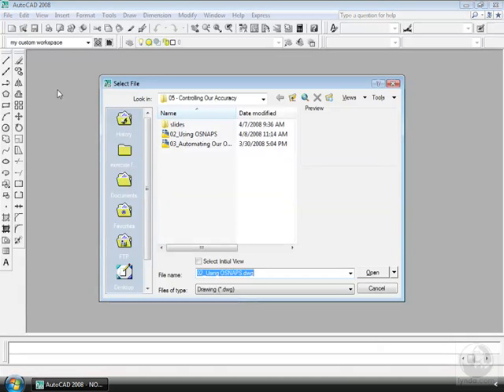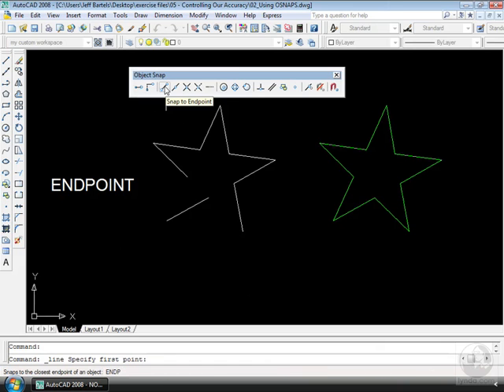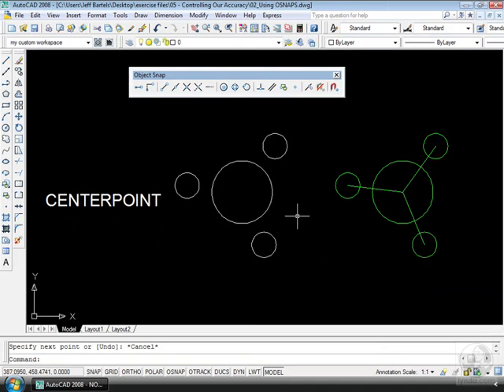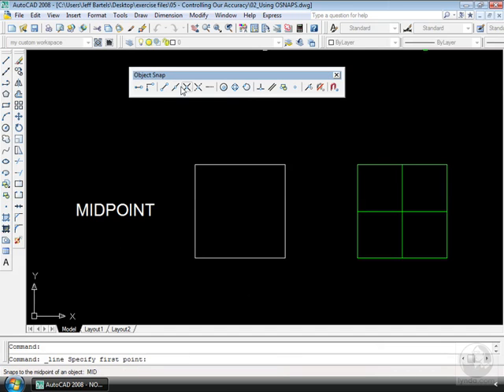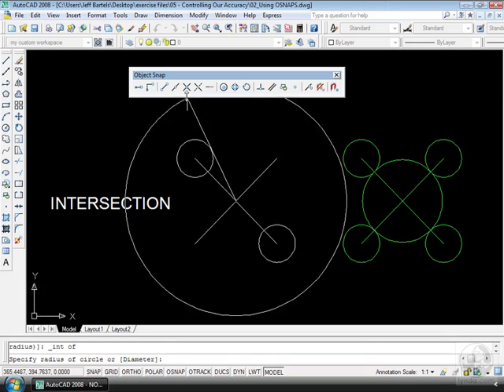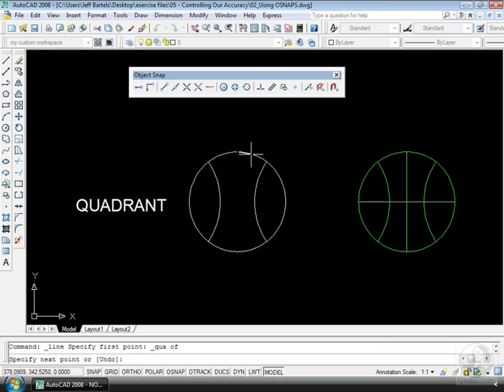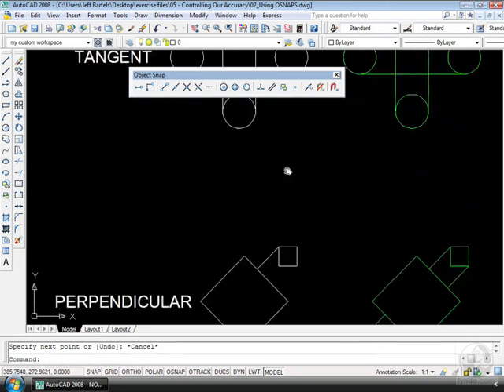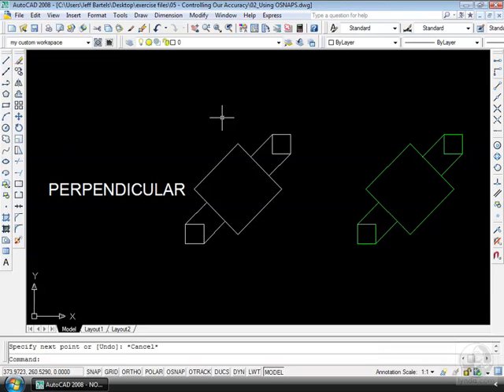Auto Cad 2008 Training Videos\05.Controlling Accuracy_05_02_Osnaps.mov